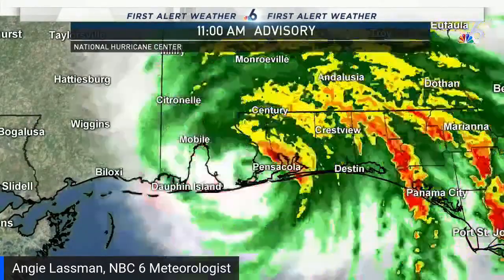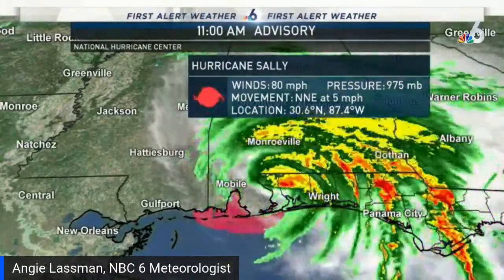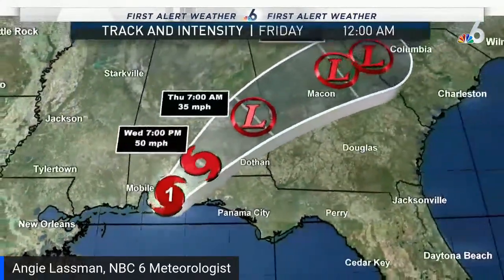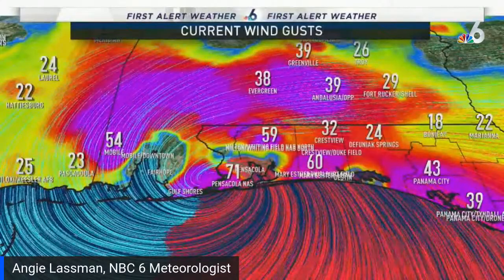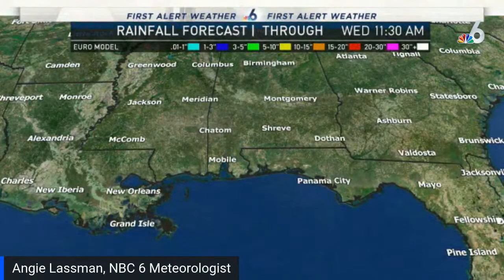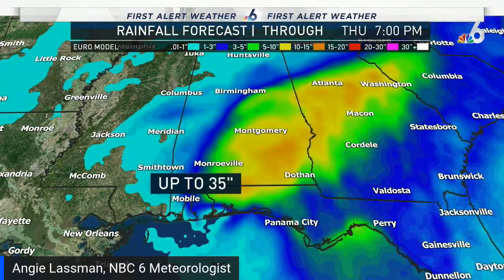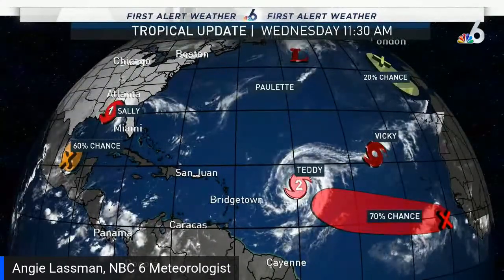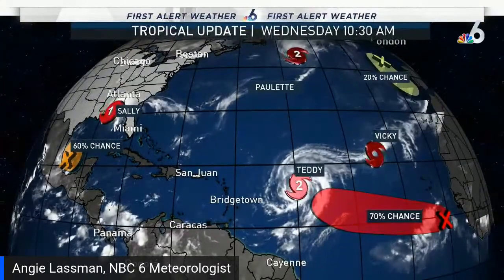Latest on Hurricane Sally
Hurricane Sally made near Gulf Shores early Wednesday, bringing life-threatening storm surge and rainfall to the area. NBC 6 meteorologist Angie Lassman with the latest